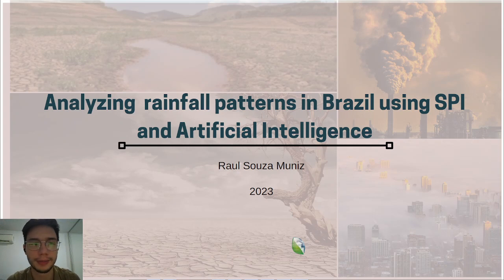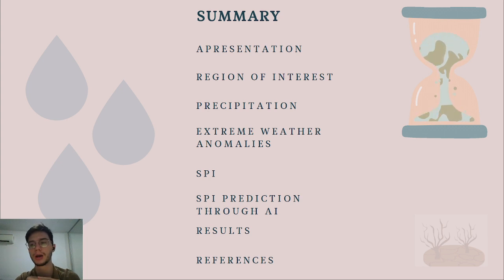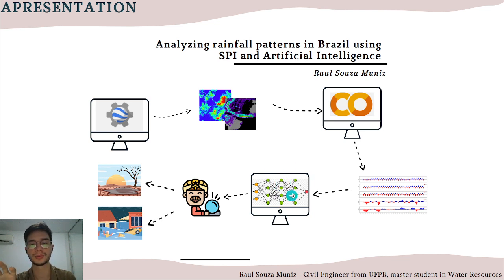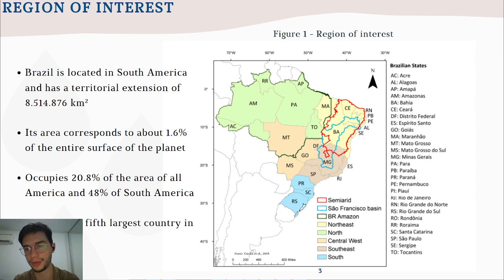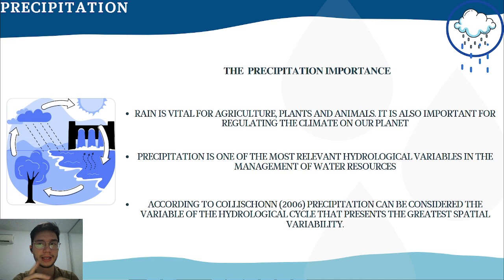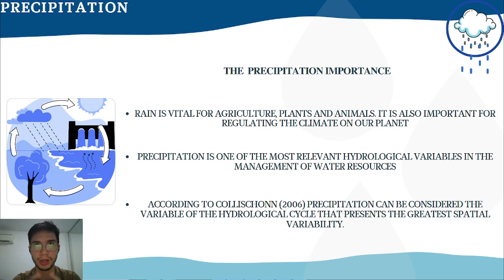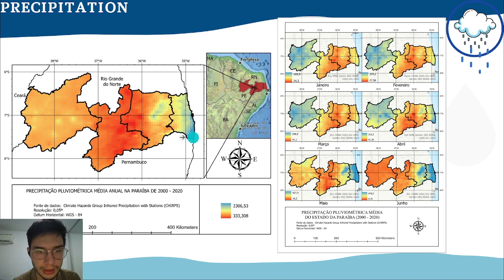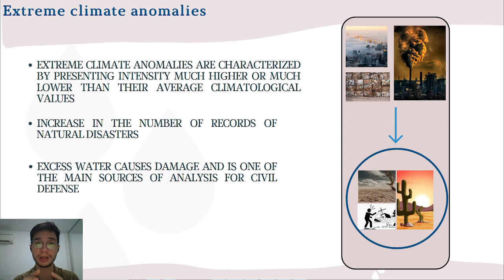3Ed - S3 -(14/01/23): SPI - Artificial Intelligence - Brazil - Prophet Algorithm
Raul Souza Muniz (Federal University of Paraíba - UFPB) - SPI prediction with Artificial Intelligence